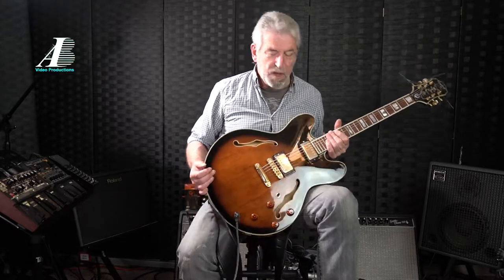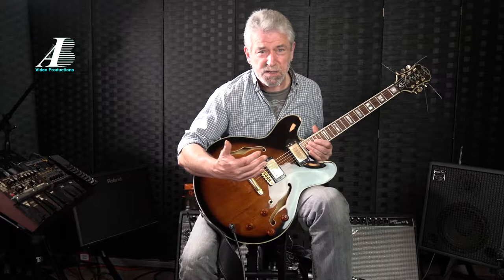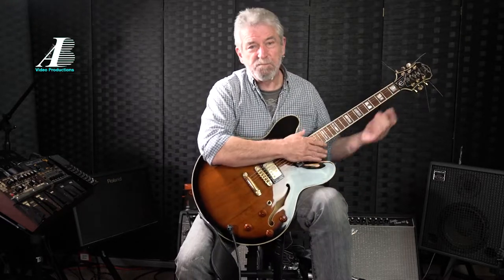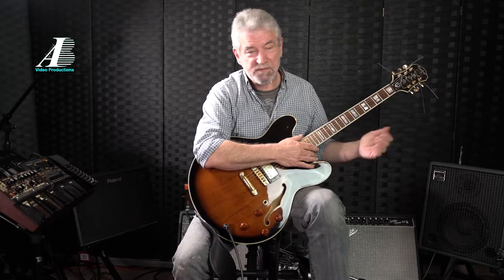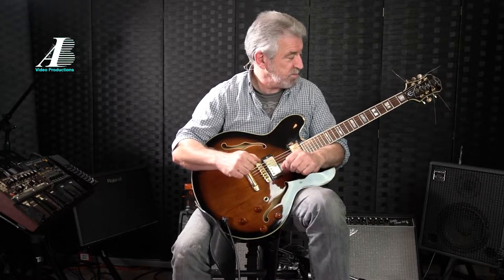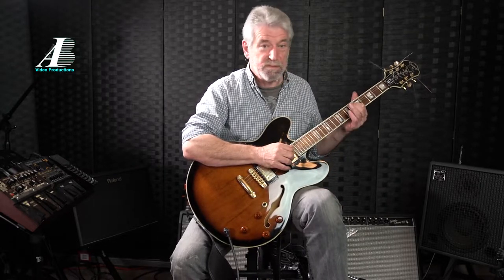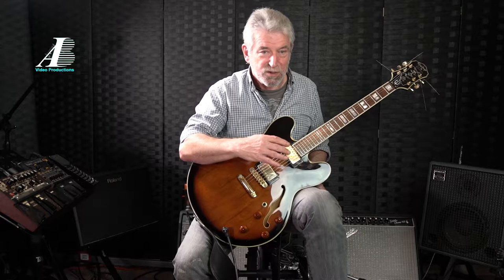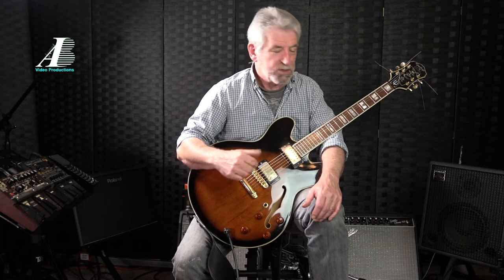Beginners Guide to the art of fingerstyle on an electric guitar LESSON 1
Andy,s new beginners lessons